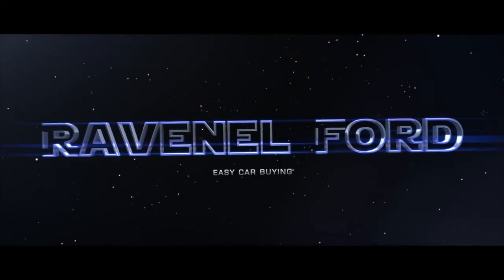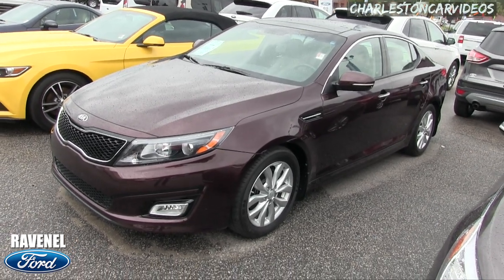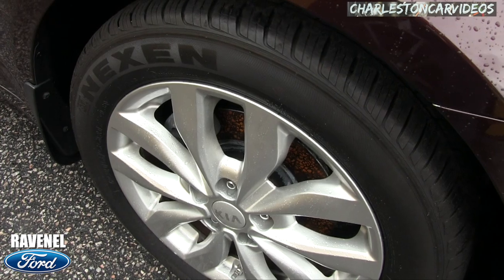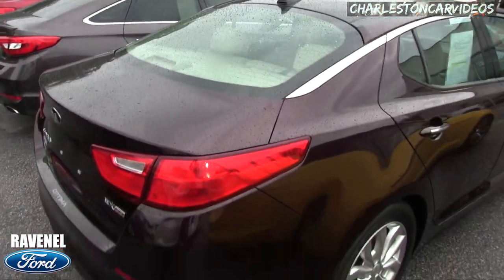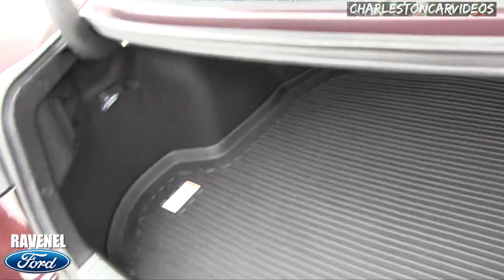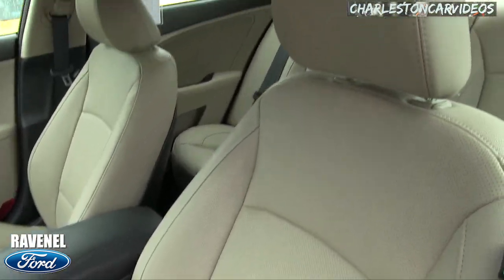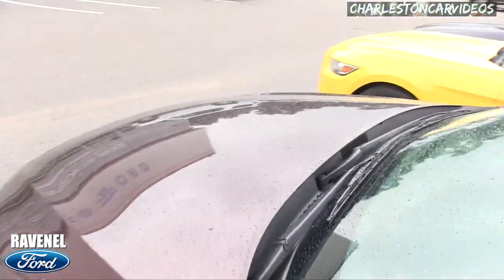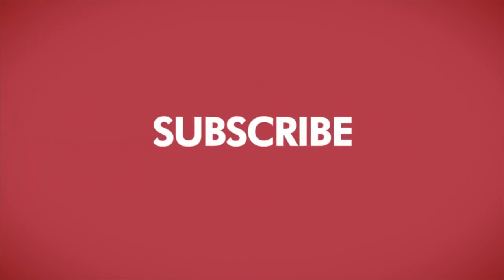2014 Kia Optima EX - Walkaround Review & For Sale at Ravenel Ford - June 2017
Here's a clean Kia Optima EX for sale at Ravenel Ford!